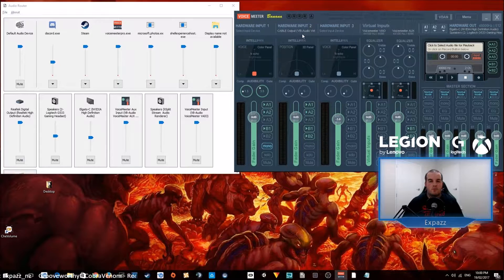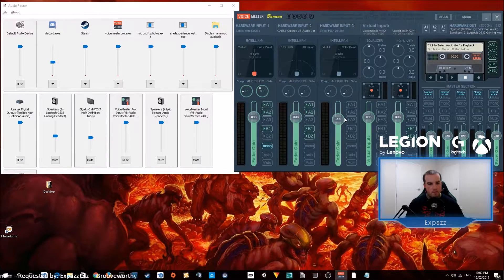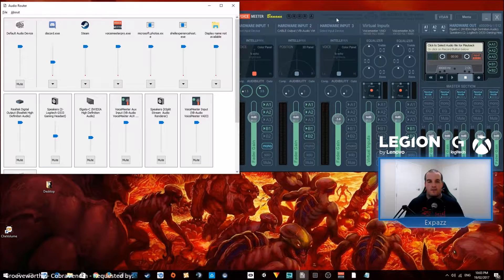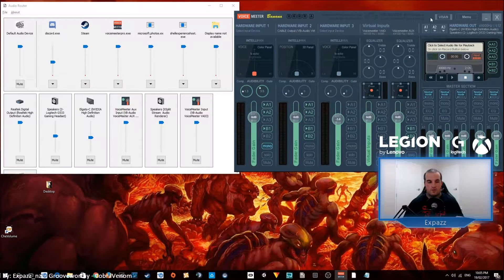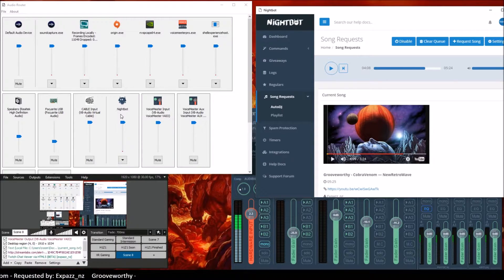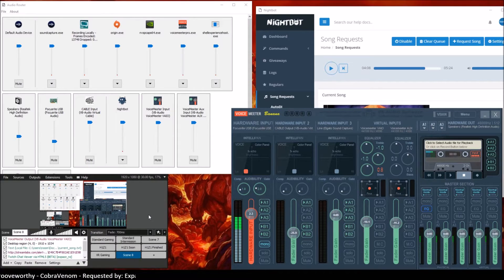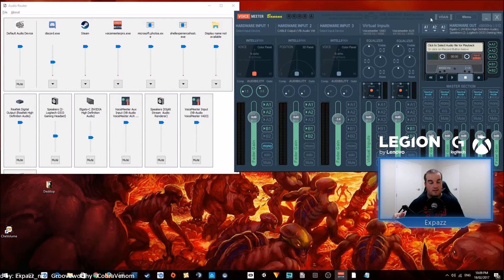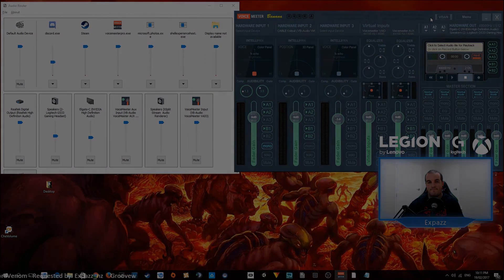Two PC Streaming setup walkthrough For PC/Xbox Gaming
Here's a walk through of my two PC setup for streaming on Twitch.

Applications/Products used.